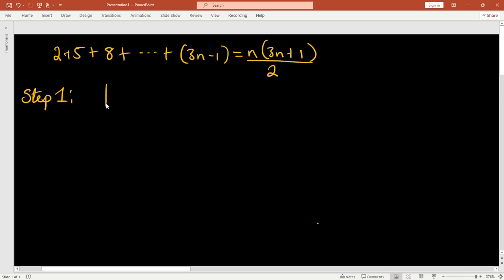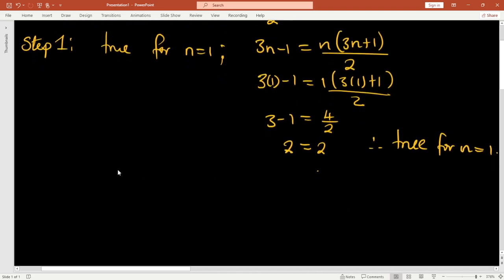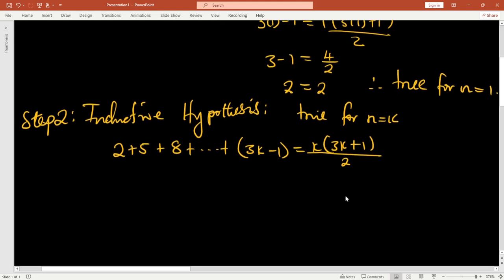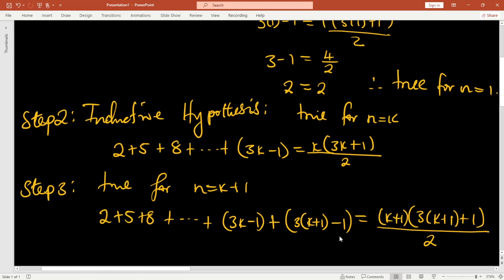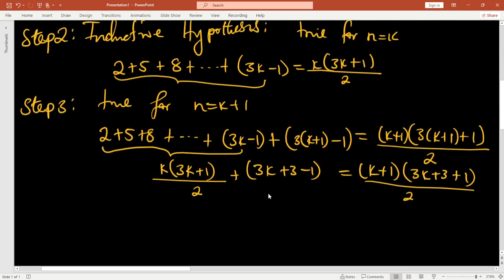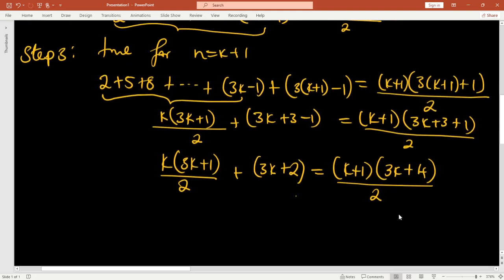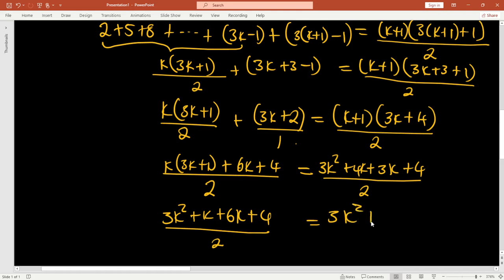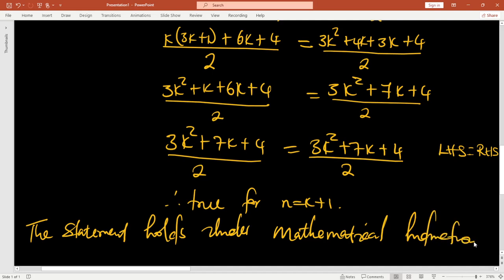Proof By Induction